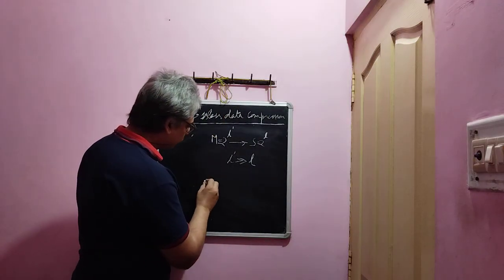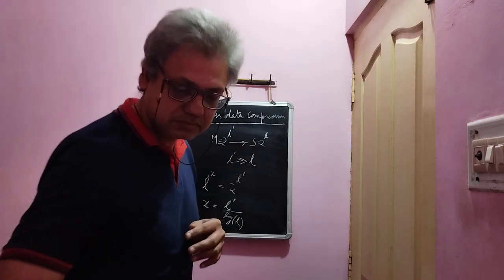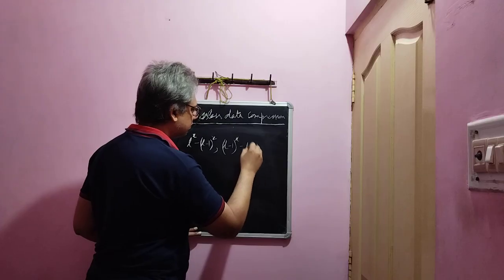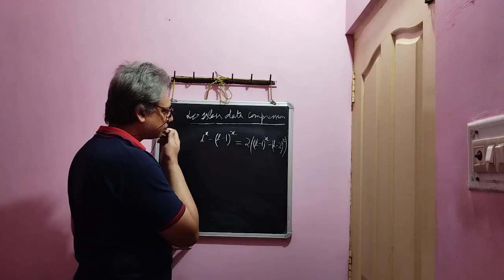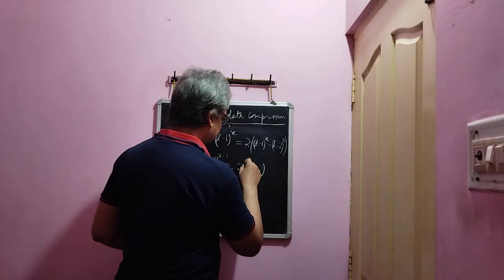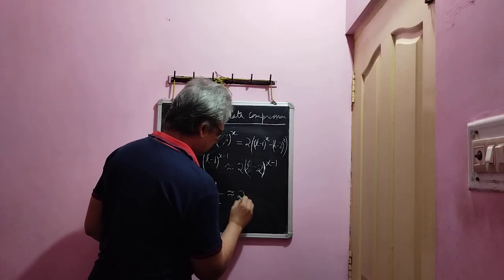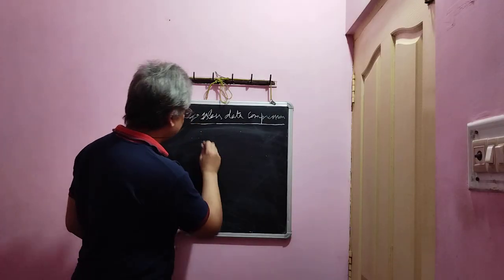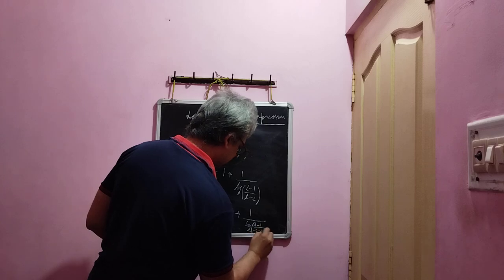Lossless Data Compression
Lossless Data Compression of linear order, as opposed to quadratic and higher orders.